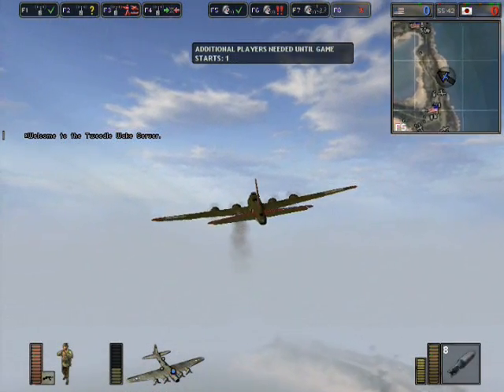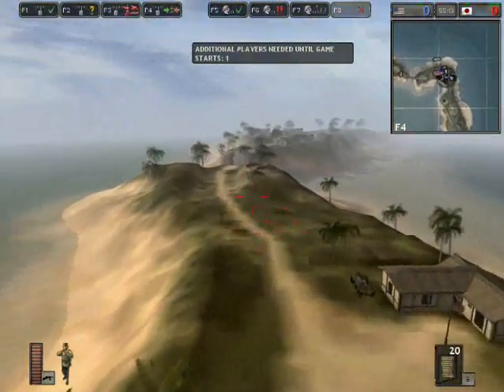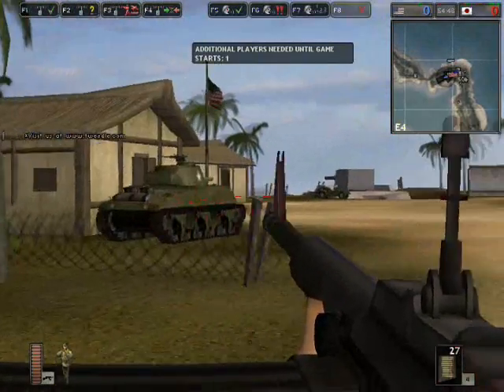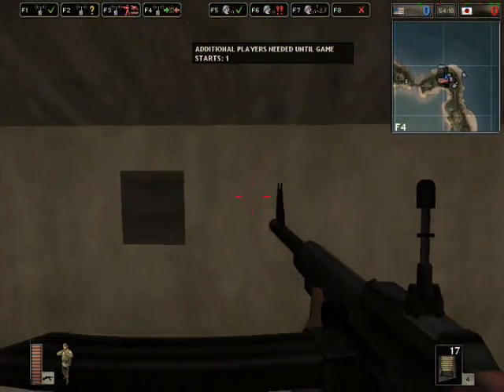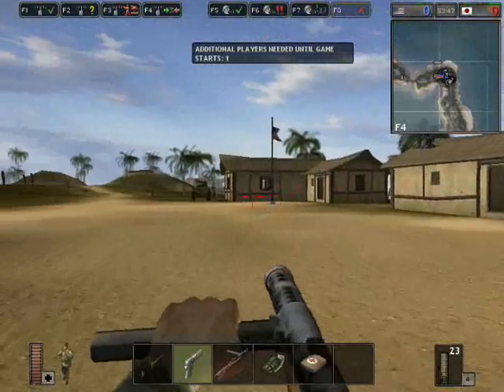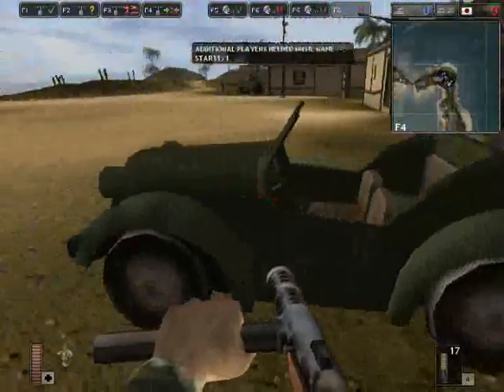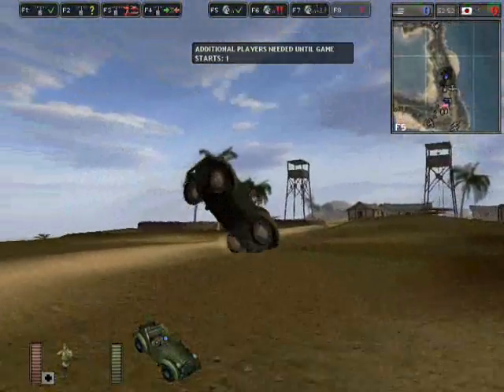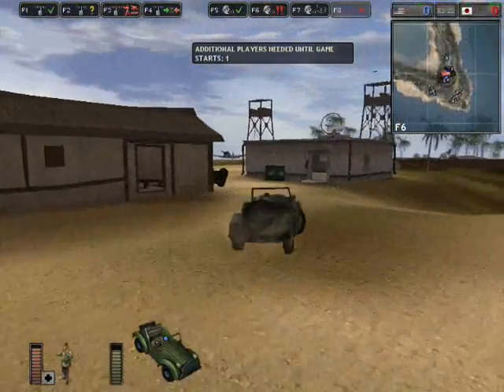Battlefield 1942 Tweedle Mod Server Tutorial: OldWake Island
Sorry, THIS MOD MAY NOT BE AVAILABLE TO PLAY ANYMORE
ATTENTION
This Mod has been changed for the better, please watch the video response below.
ATTENTION

This shows the basics of the OLD Tweedle Mod Server Wake Island map.

I am keeping this video up to show everyone how much hard work Iced Earth put into this mod.  He has changed it so many times in order to make it better and more fun for all.

for more information.

Server Name: Tweedle Mod Server
Mod Created by: WáKé | Iced Earth
Server Hosted by: Tweedle